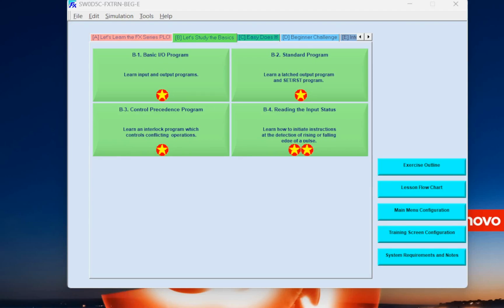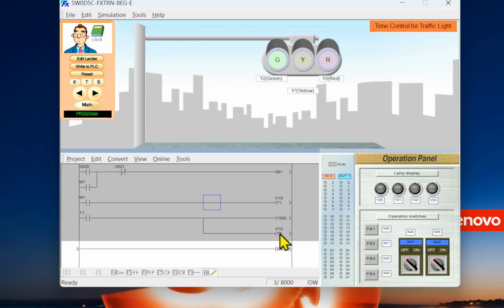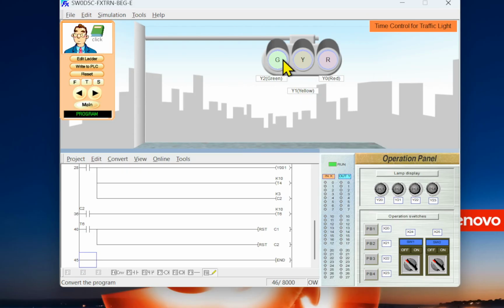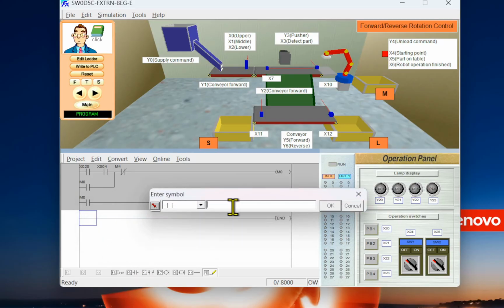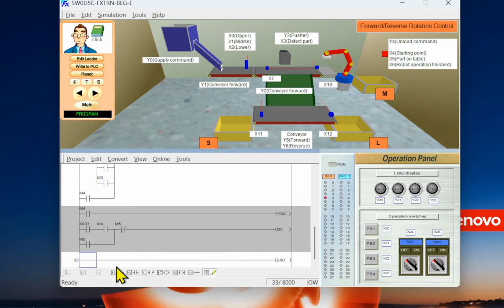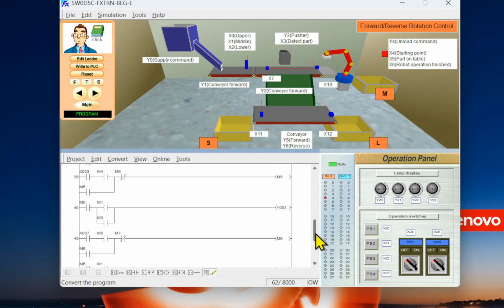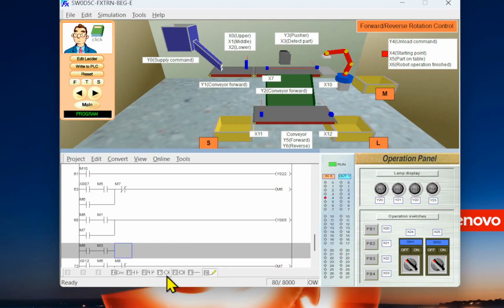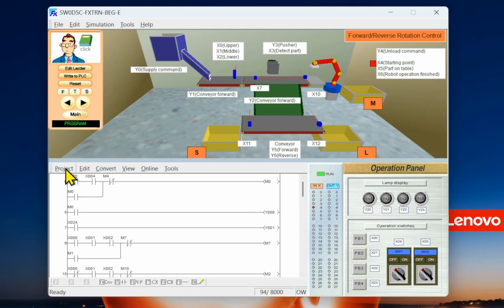Create ladder diagrams for controling the virtual automation process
this video explains how to create ladder diagram for controling virtual plant in PLC simulator. the ladder diagram has been transformed from electro-pneumatic circuits using Shift-Register circuit design.